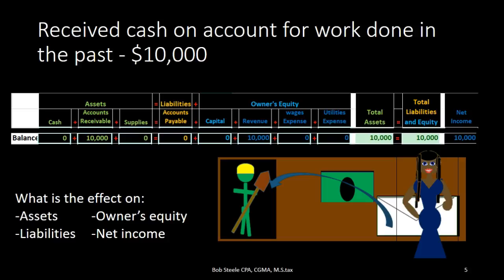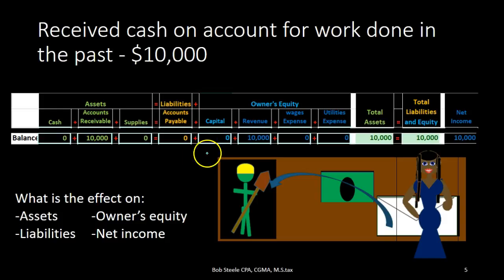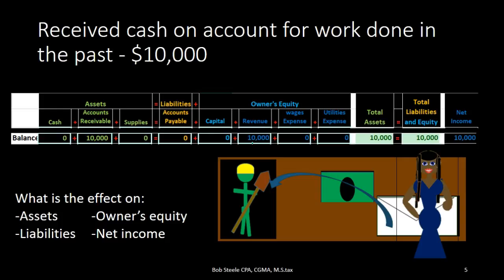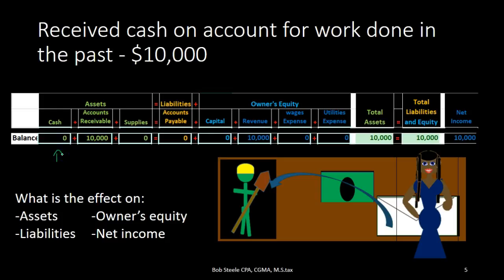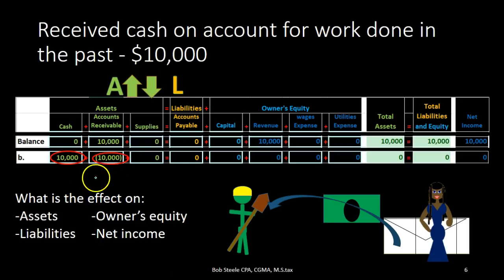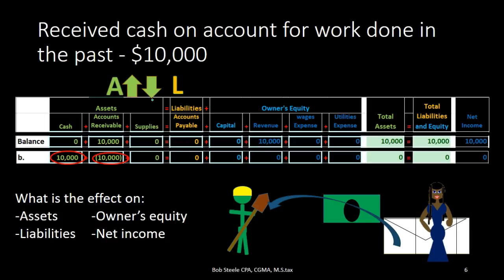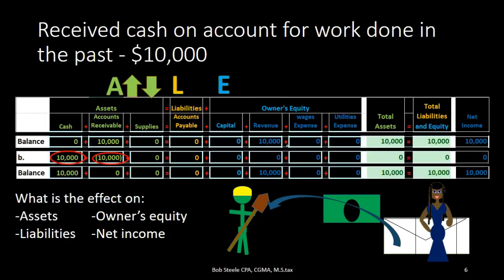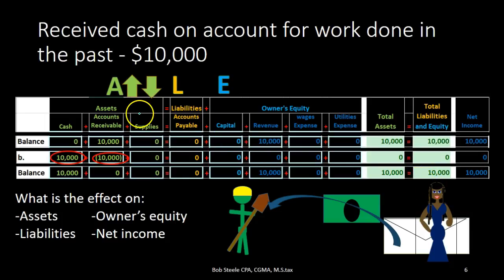101 Cash Received On Account Transaction Accounting Equation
Cash received on account transaction recorded in the format of the accounting equation. Cash received on account means cash was received for work that has been done in the past resulting in cash increasing but sales or revenue does not increase at this point in time even though we received cash because we already recorded the revenue when we did the work in account receivable according to the revenue recognition principle. Accounts receivable is an assets account. This entry reduced one assed, account receivable, and increases another asset, cash. There is not net effect on the accounting equation. The fact that there is no effect in the accounting equation but this is a result of assets going up and down. There are still to account impacted for this transaction.